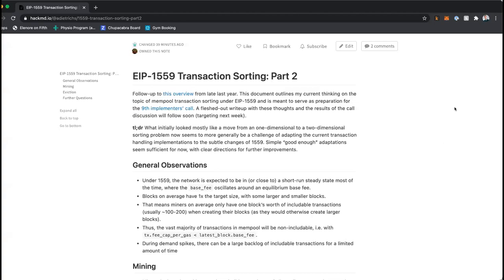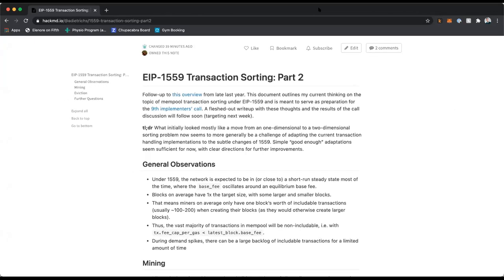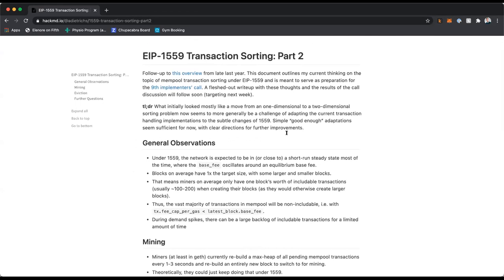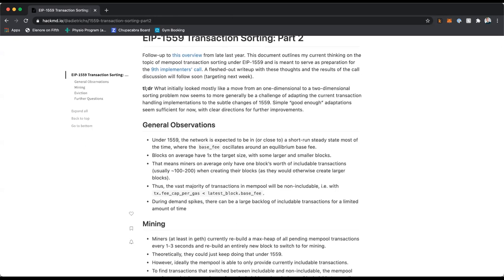EIP-1559 Implementers' Call 9